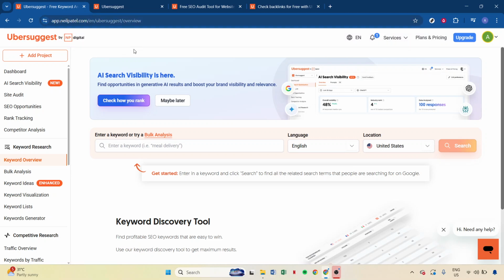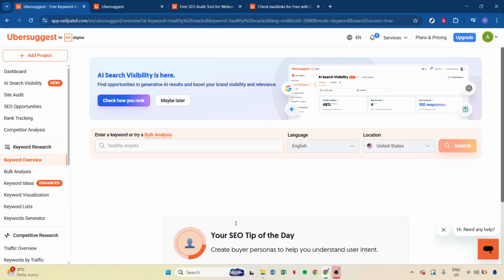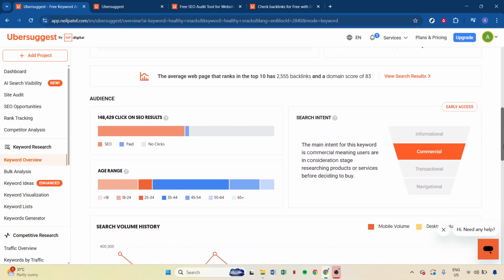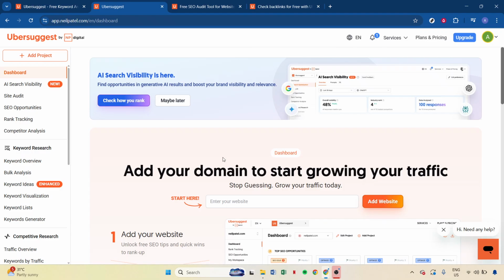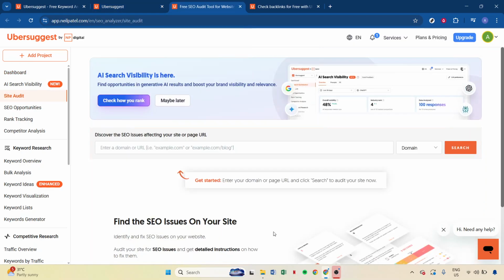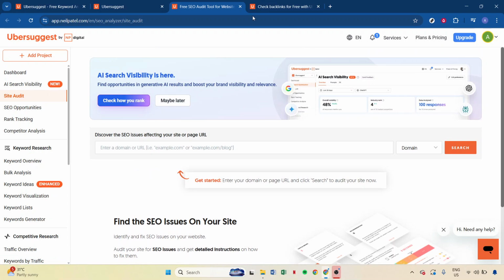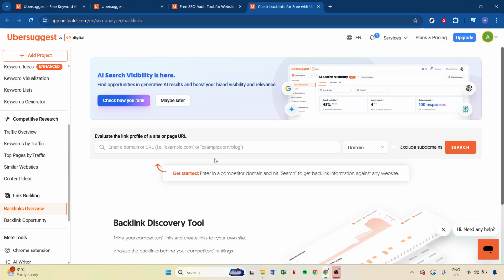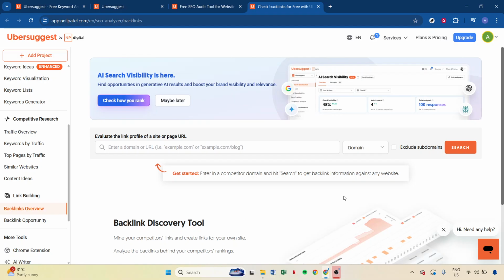How To Use Ubersuggest To Improve Your Seo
Want to grow your traffic and find the best keywords fast? In this video, I’ll show you how to use Ubersuggest — Neil Patel’s powerful SEO tool — to improve your rankings, discover content ideas, and analyze your competitors.

You’ll learn how to:
✅ Find profitable keywords for your niche
✅ Analyze SEO difficulty and search volume
✅ Spy on competitors’ top pages and backlinks
✅ Optimize your content using real data
✅ Track your website’s SEO performance over time

Whether you’re a beginner or advanced marketer, Ubersuggest can help you create smarter strategies that drive results — and I’ll walk you through every step!